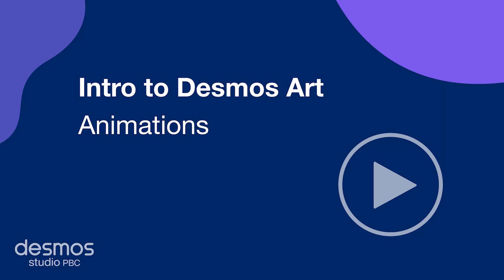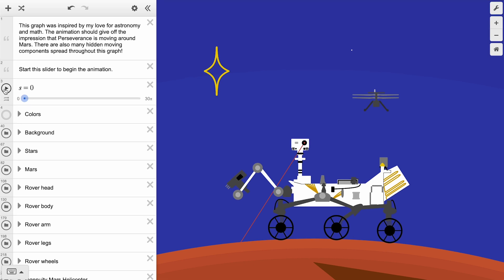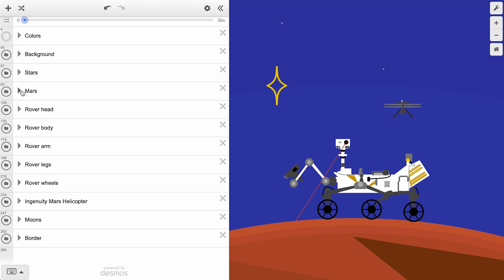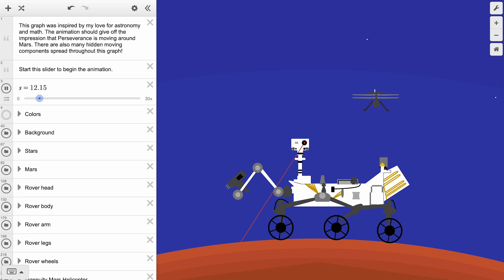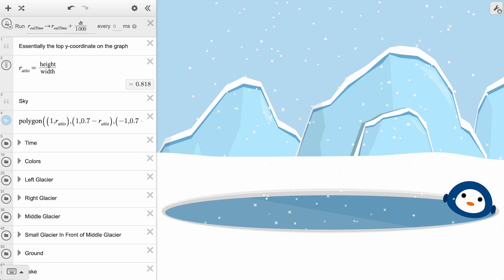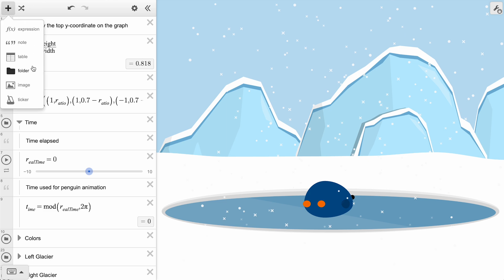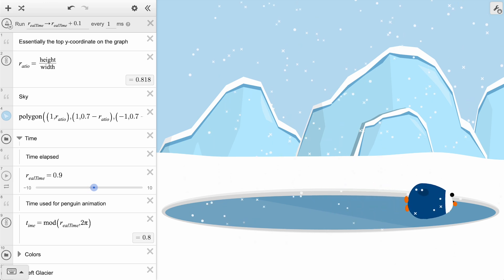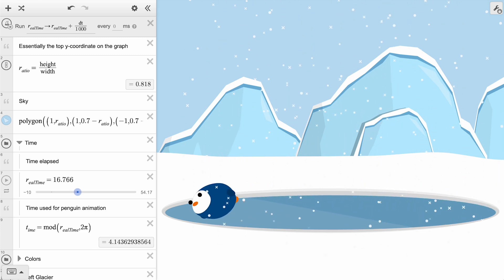Intro to Desmos Art - Animations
00:00 - Intro to Animation
00:25 - Animation with sliders
01:08 - Adjusting slider settings
01:56 - Animation with the ticker
02:31 - Adding a ticker
03:08 - Using dt in a ticker